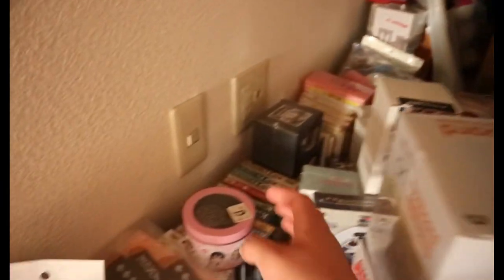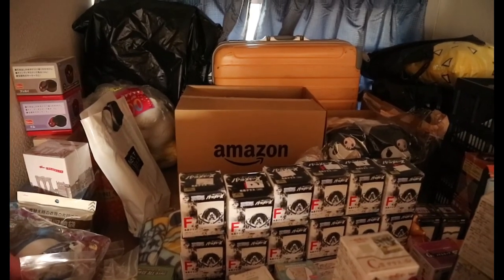What’s in my loft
Just starting up my new business.
one piece
coin bank